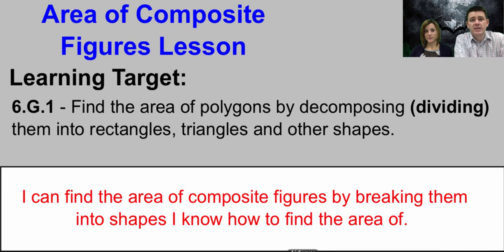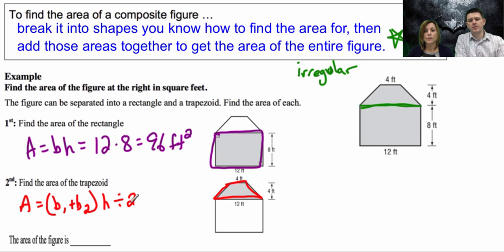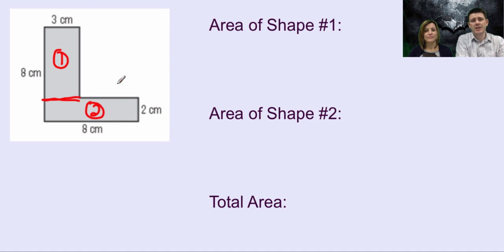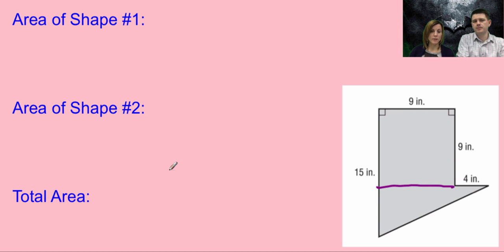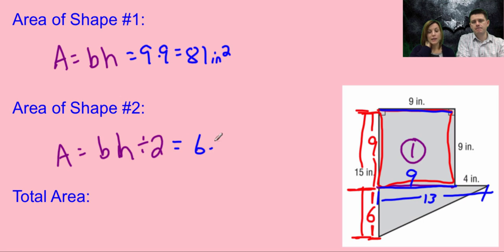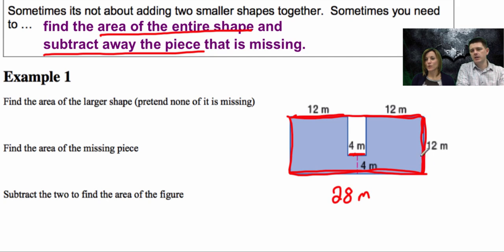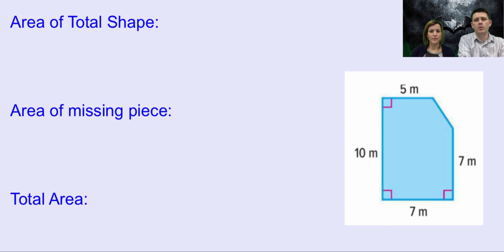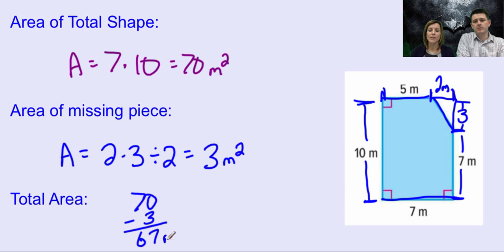area of composite figures lesson